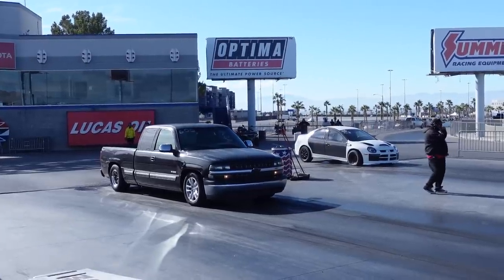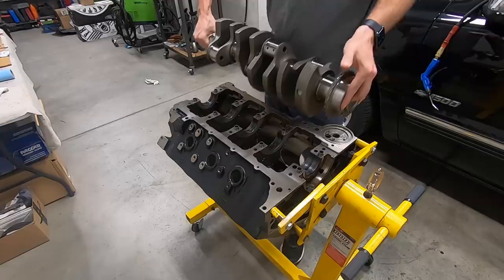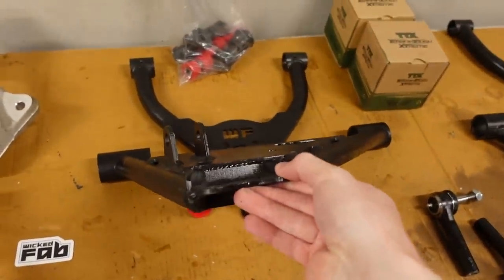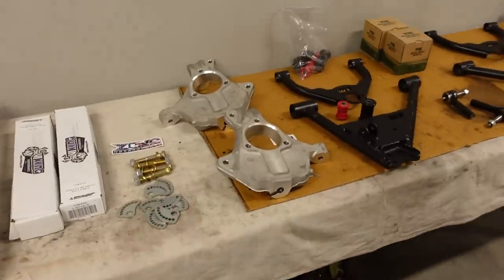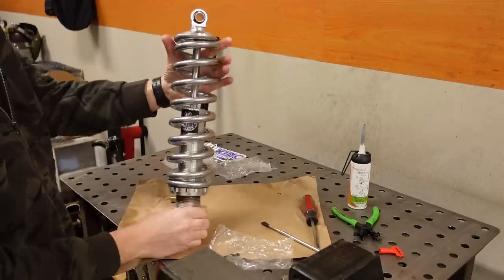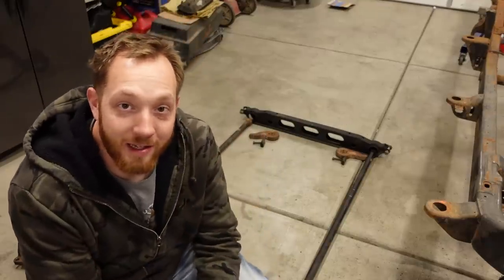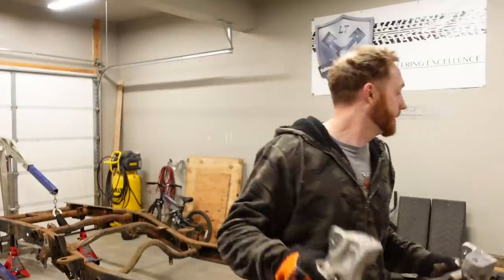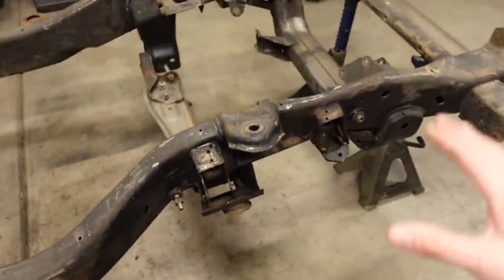I bought the STRONGEST and LIGHTEST drag truck suspension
I bought the best, strongest, and lightest 4x4 drag suspension for the front of UglyTruck! The 2wd to 4wd frame swap is about to kick off, since I am converting my 2wd Silverado drag truck into a 4x4 turbo big block monster. A good front suspension is key to making this 5,000 lb. beast launch in a hurry, but it has to be strong and lightweight. The entire stock front suspension from this early model truck weights over 170 pounds which includes the torsion bars, crossmember, spindles, and the upper and lower control arms. There is plenty of weight we can shave out, and with help from Wicked Fabrications and Viking Performance, we can shave close to 100 lbs off the front of our 4wd drag truck.